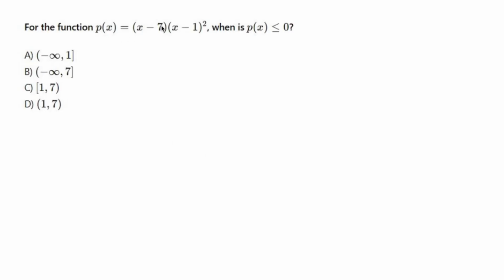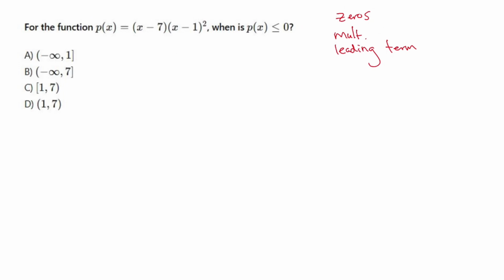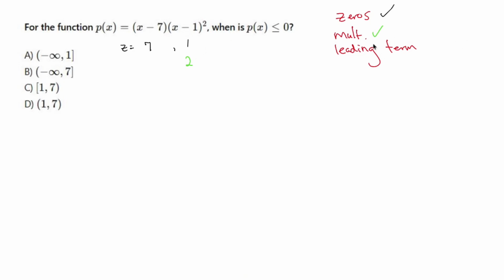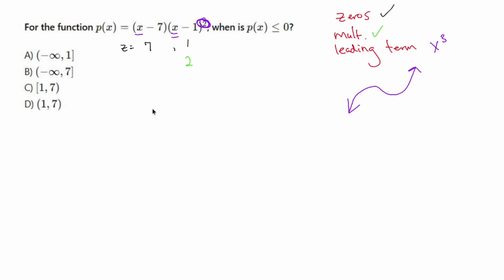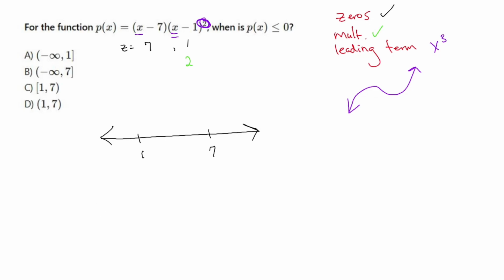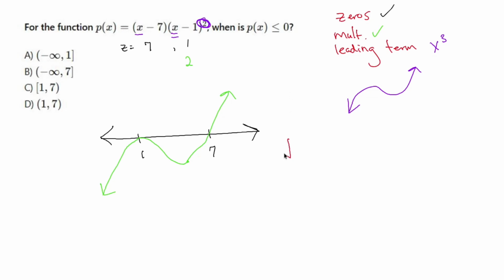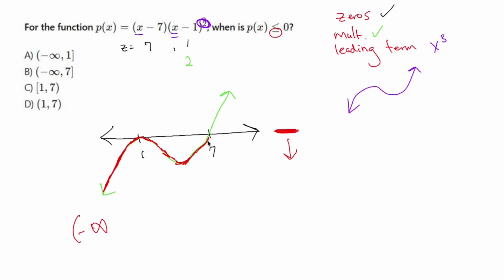AP Precalculus Practice Test: Unit 1 Question #11 Where is p(x)=(x-7)(x+1)^2 Negative?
To determine where the function \( p(x) = (x-7)(x+1)^2 \) is negative, we need to analyze the sign of the function in various intervals based on its **zeros** and **factors**. We will also use the **sign chart** method to identify where the function is negative.

### Steps to Solve the Problem:

1. **Find the Zeros of the Function**:
The zeros of the function are the values of \( x \) that make the function equal to zero. Set \( p(x) = 0 \):
(x-7)(x+1)^2 = 0
- Set \( x-7 = 0 \), which gives \( x = 7 \).
- Set \( (x+1)^2 = 0 \), which gives \( x = -1 \).

Thus, the function has zeros at \( x = 7 \) and \( x = -1 \). The factor \( (x+1)^2 \) means that \( x = -1 \) is a **double root**, or a root with multiplicity 2. This is important because it affects the sign of the function as we move through the intervals.

2. **Determine the Intervals**:
The zeros divide the real number line into the following intervals:
- \( (-\infty, -1) \)
- \( (-1, 7) \)
- \( (7, \infty) \)

We will test the sign of the function in each of these intervals.

3. **Test the Sign of \( p(x) \) in Each Interval**:

- **Interval 1: \( (-\infty, -1) \)**

Choose a test point, say \( x = -2 \), in this interval.
p(-2) = (-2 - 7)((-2 + 1)^2) = (-9)(1) = -9
Since \( p(-2) \) is negative, the function is negative in the interval \( (-\infty, -1) \).

- **Interval 2: \( (-1, 7) \)**

Choose a test point, say \( x = 0 \), in this interval.
p(0) = (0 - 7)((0 + 1)^2) = (-7)(1) = -7
Since \( p(0) \) is negative, the function is negative in the interval \( (-1, 7) \).

- **Interval 3: \( (7, \infty) \)**

Choose a test point, say \( x = 8 \), in this interval.
p(8) = (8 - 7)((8 + 1)^2) = (1)(81) = 81
Since \( p(8) \) is positive, the function is positive in the interval \( (7, \infty) \).

4. **Conclusion**:
The function \( p(x) = (x-7)(x+1)^2 \) is negative in the intervals where the test points resulted in negative values. Thus, the function is negative in the intervals:
(-\infty, -1) \quad \text{and} \quad (-1, 7)

### Final Answer:
\( p(x) \) is negative for \( x \in (-\infty, -1) \cup (-1, 7) \).

/ nickperich

Nick Perich
Norristown, Pa